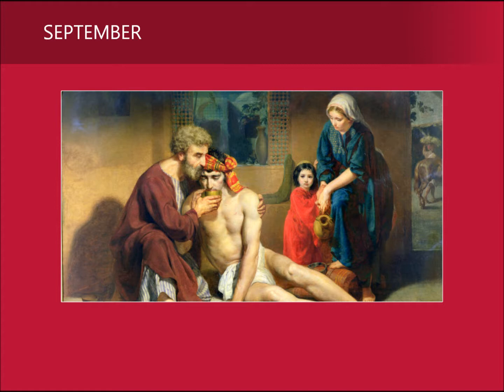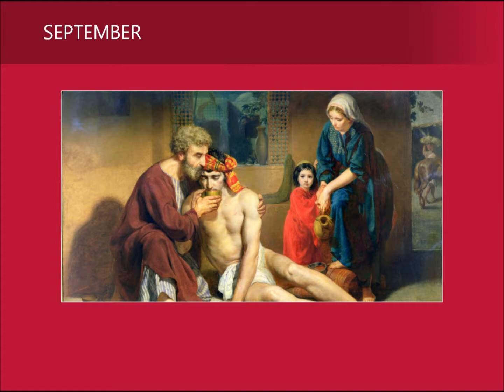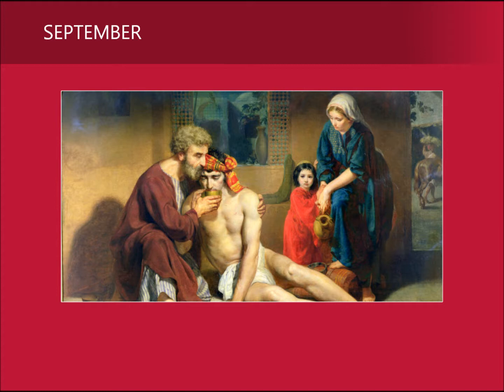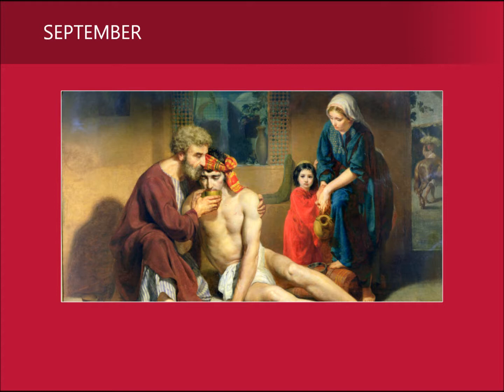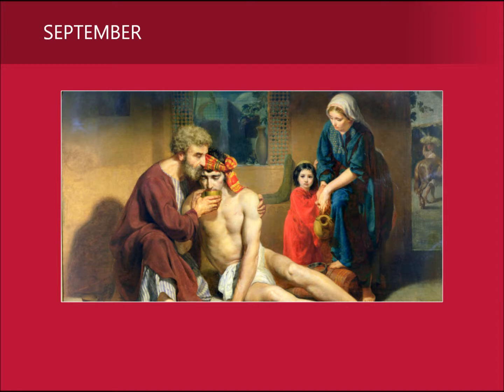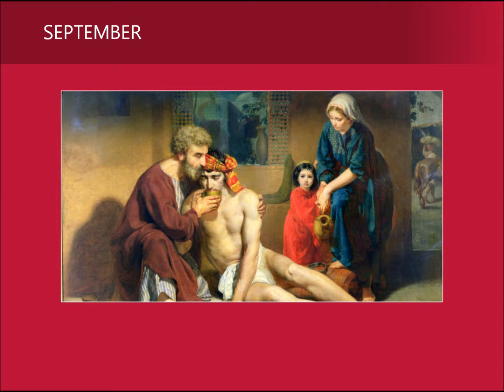Columban - 2015 Calendar Art Guide - September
BUY YOUR 2015 COLUMBAN ART CALENDAR TODAY. SPECIAL OFFERS AVAILABLE. THIS YEAR ALSO LAUNCHES THE 2015 ART GUIDE DVD (NARRATED BY GERALDINE DOOGUE)

Detail of 'The Good Samaritan' by Philip Richard Morris (1857)

The English artist Philip Richard Morris imagines Luke’s parable of The Good Samaritan within the historical reality of the Holy Land. Why did this story exercise such a wide appeal during the nineteenthcentury? Pre-Raphaelite artists like Morris delighted in recreating the domestic world of first-century Palestine. In addition, Victorian families relished the Samaritan’s example of selflessly serving those in need. In keeping with Victorian values, Morris focuses on the later part of the parable. The Samaritan together with the unfortunate traveller have found their way to an inn, where the Samaritan ensures that the inn-keeper will further nurse the man who has been robbed. Here the inn-keeper’s family, his wife and child proceed to offer support and care to the victim of casual theft and violence. Through the entrance we glimpse the merchant and his horse heading off. Morris shows that the Samaritan can now depart, confident that the inn-keeper and his family will continue to care for the man. The didactic message of Luke’s parable centres of course on Jesus words “Go and do like-wise”. In the painting the small child prominently dressed in red reminds us of Jesus’ words. Clearly frightened by the intrusion of the unkempt stranger, he is never-the-less gently encouraged by his mother to regard the man with compassion. The command to offer hospitality to the stranger resonates from this painting into our own communities.

BUY YOUR 2015 COLUMBAN ART CALENDAR NOW. SPECIAL OFFERS AVAILABLE

About:
The Columban Calendar is well known for its traditional religious paintings and liturgical information. The first Calendar was produced in 1923, the year Vegemite hit Victorian tastebuds. The iconic calendar has become a feature in homes to generations of Australians and New Zealanders and is a major fundraiser for St Columbans Mission Society.

The 2015 Art Guide has been compiled by Claire Renkin, well-known art historian and lecturer at Yarra Theological Union and has been recorded by Australian journalist and radio and television host, Geraldine Doogue.